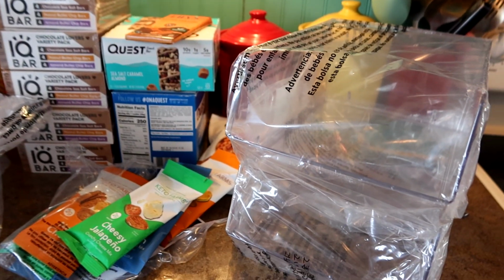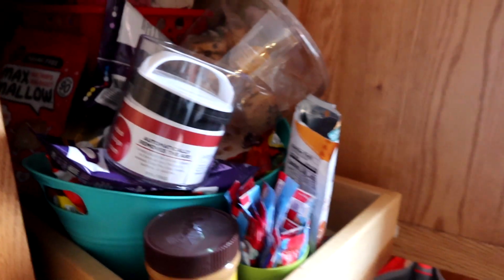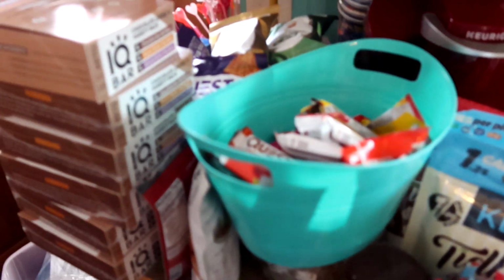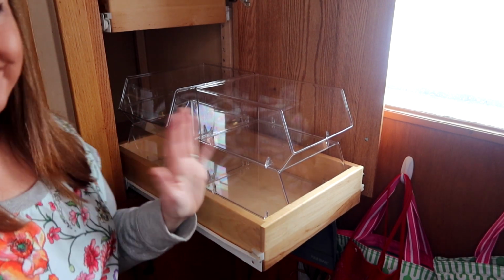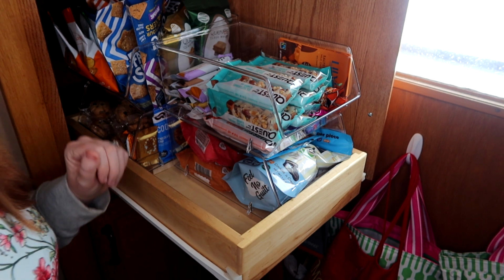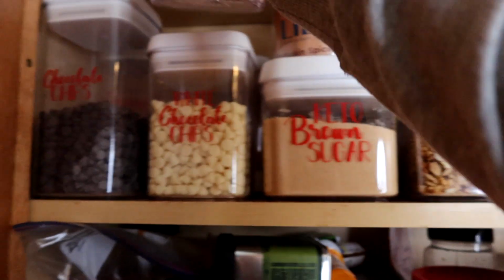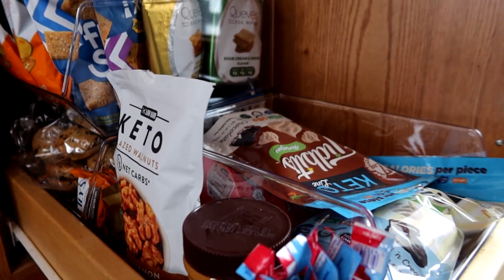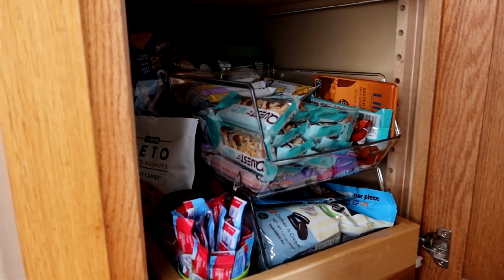Keto Pantry Organization | Organize With Me | Keto Favorites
Today lets get the Keto panty organized!  I'll show you my keto favorites and you can organize with me!!

Amazon Links!!

I’m Hayley Mae, The Southern Belle turned Iowa Farm Wife!  I love to craft, create, and capture photos of my little cowboys! Follow me along as I plan parties, travel, decorate, DIY, and share our everyday life on the farm! This channel is a place for moms/women to come together for support, inspiration, and motivation!